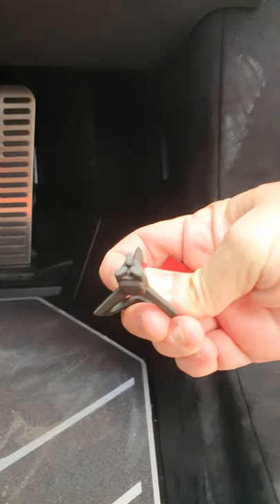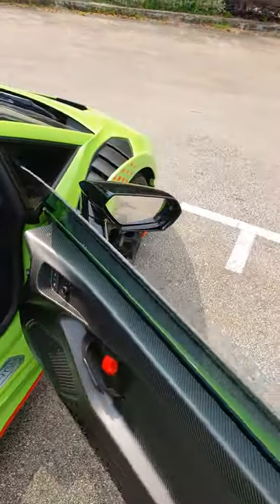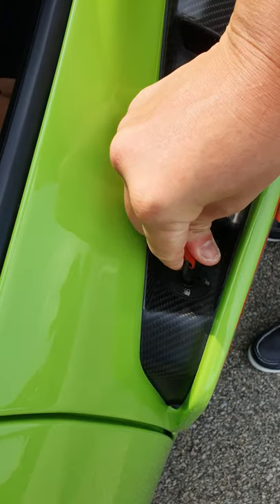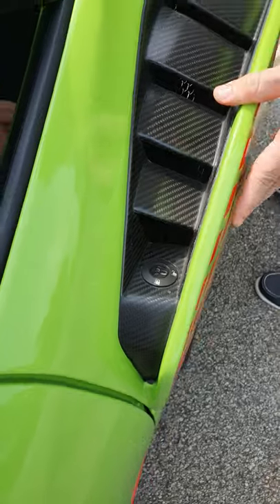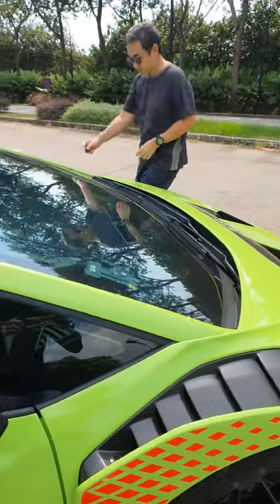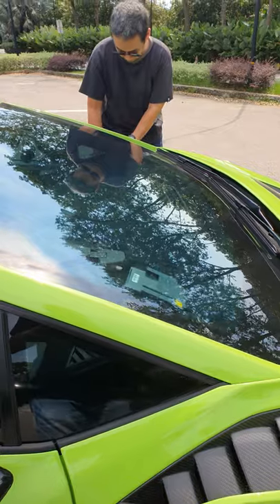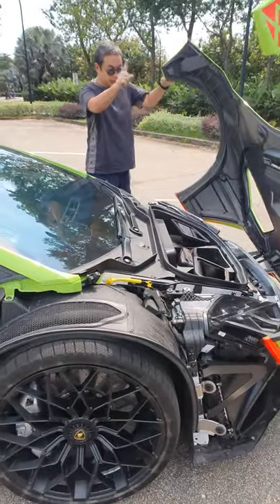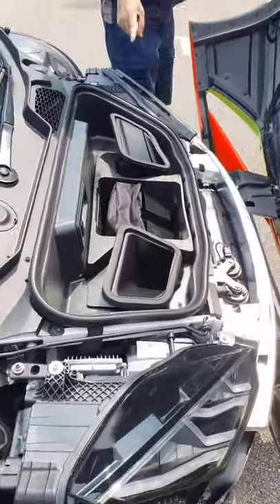How to open the cofango of the 2021 Lamborghini Huracan STO in Singapore | TopGear Singapore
Opening the cofango frunk of the 2021 Lamborghini Huracán Super Trofeo Omologata